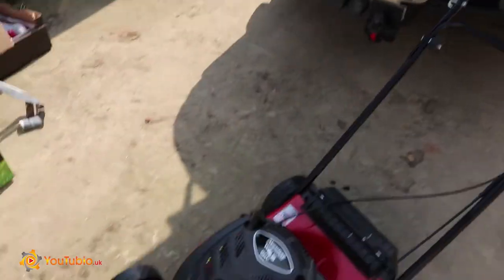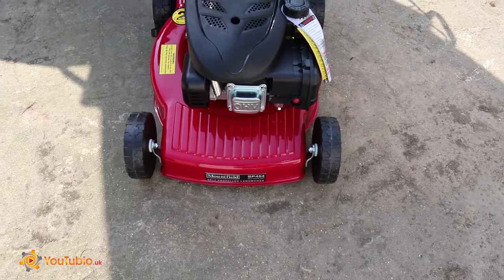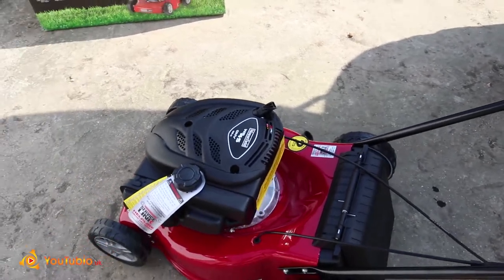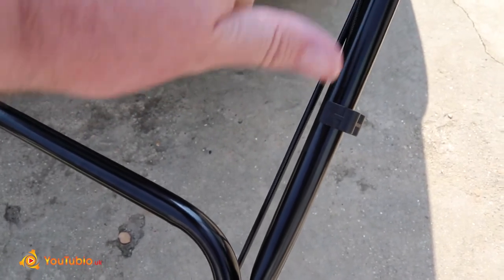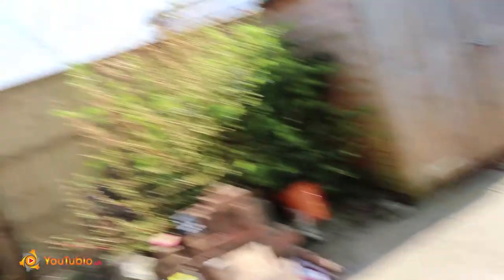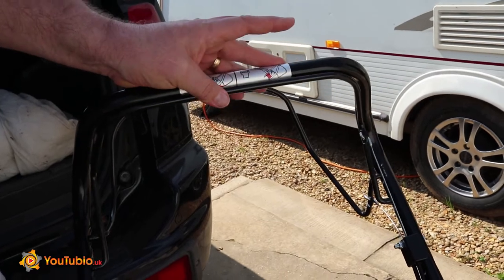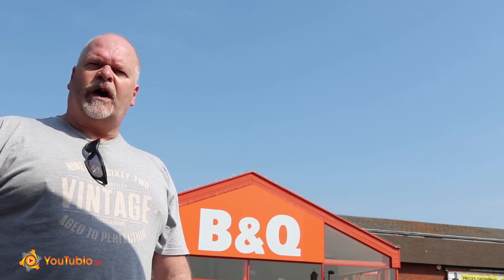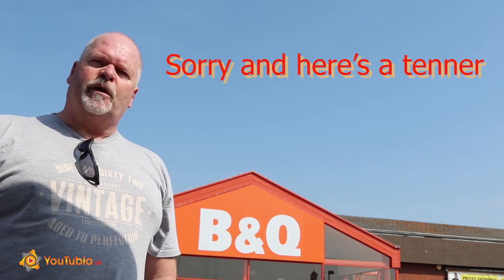B&Q lawnmower pt 1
B&Q sell a different model lawnmower to that on display - how did they do when I complained?

Filmed in Lincolnshire on a Canon EOS200D
Lawnmower featured is a Mountfield SP454, but the display model was last years model, there is quite a bit of difference between the two. The main difference is throttle control. The reason for this is explained in part 2 by John from the Lawnmower centre.